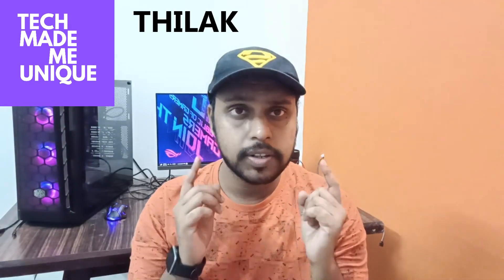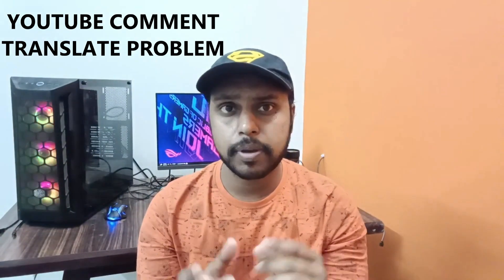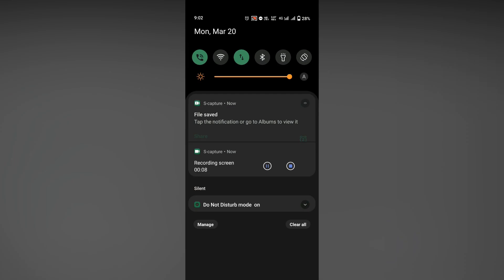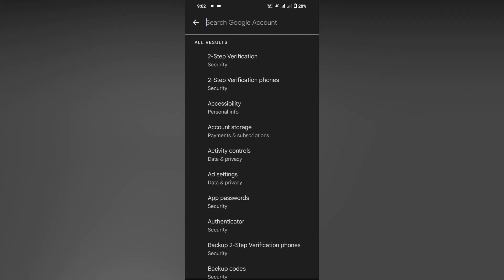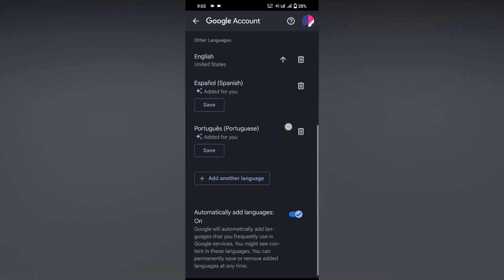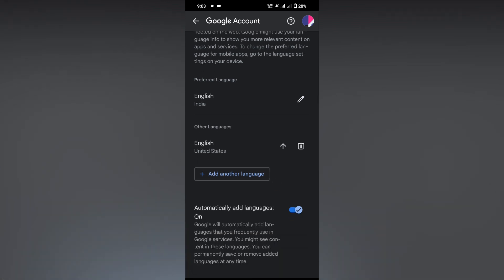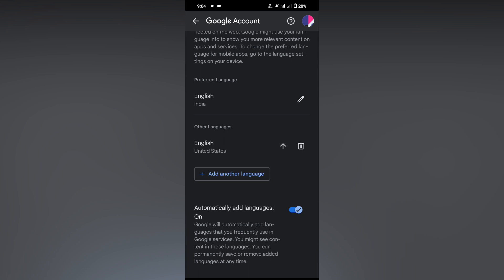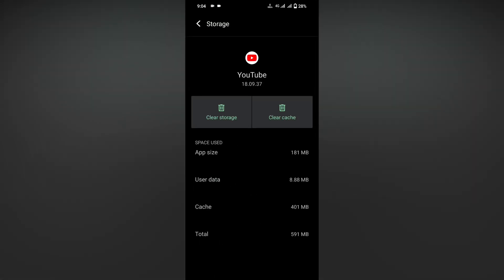Change YouTube Comment Section translate language | how to Change translate YouTube comments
Change YouTube Comment Section translate language | how to translate YouTube comments on mobile |  YouTube comment translate problem